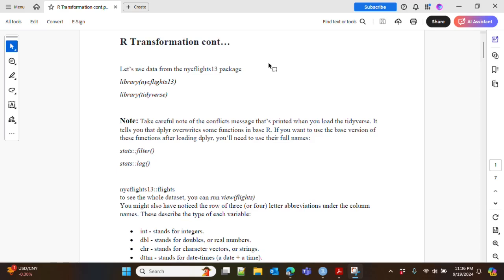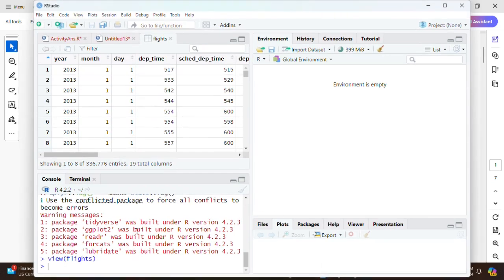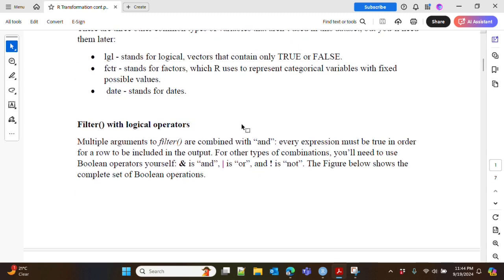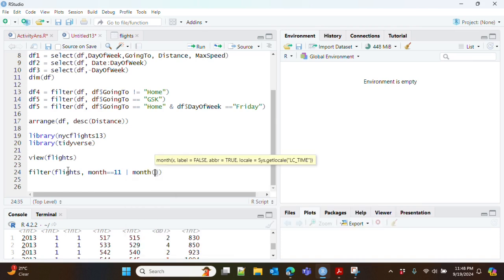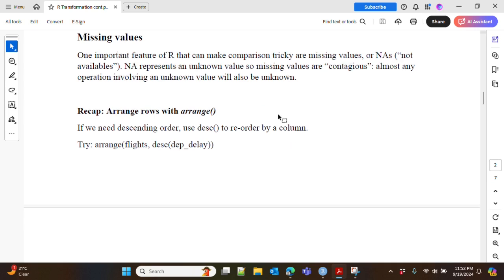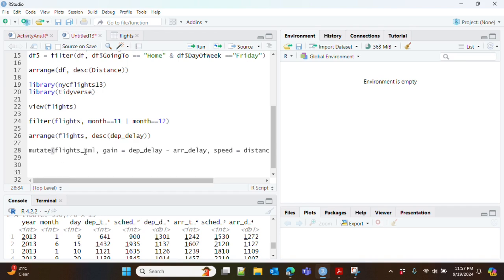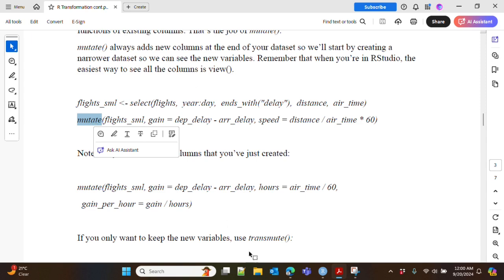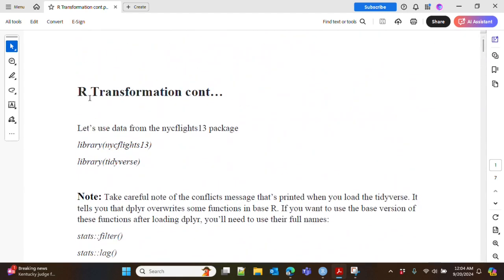Transformation cont...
This section will talk about some data types, mutate, and transmute